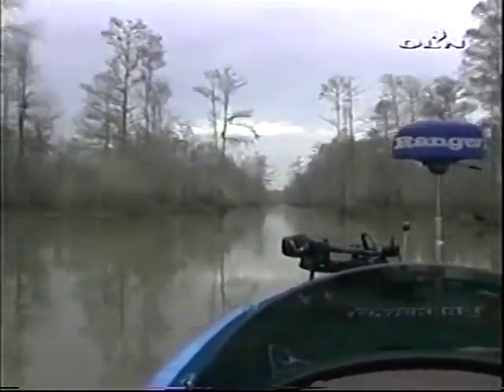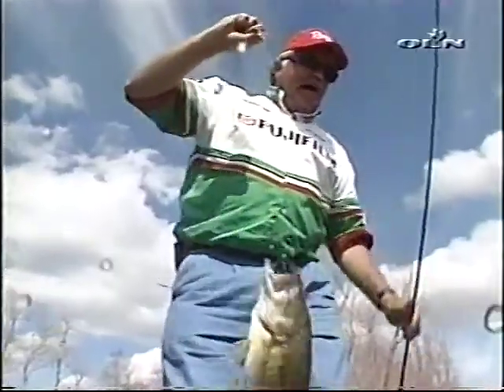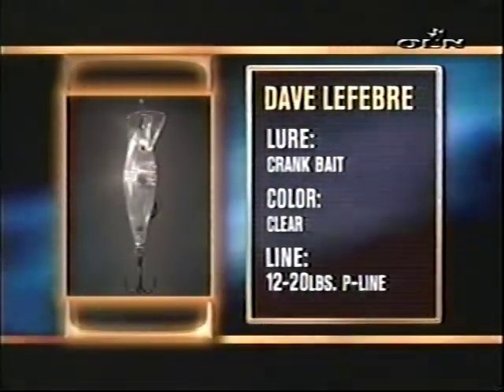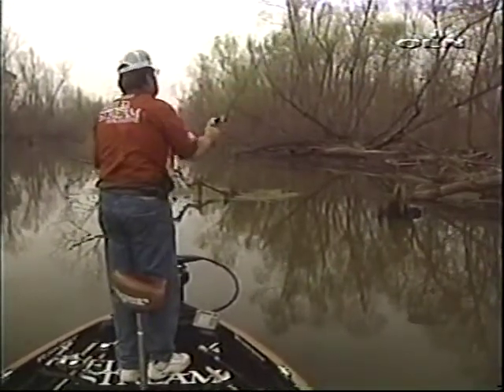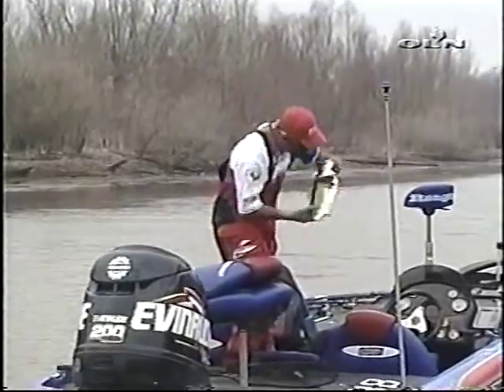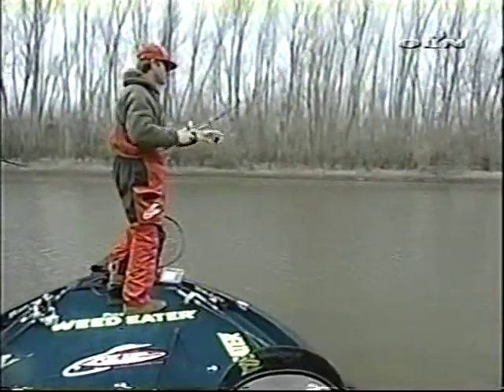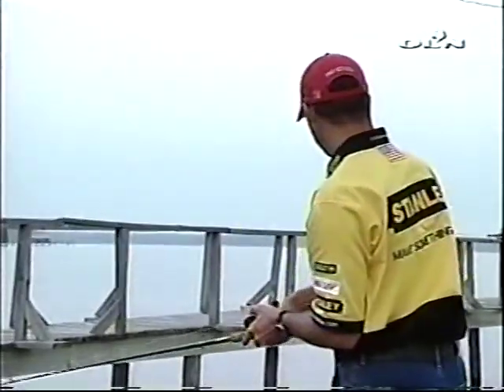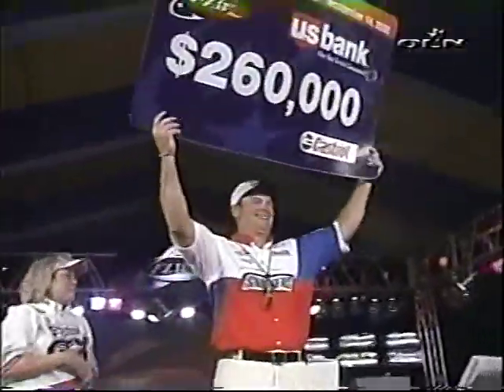2003 FLW -- Atchafalaya Basin Part Two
Fished Feb 12-15, 2003